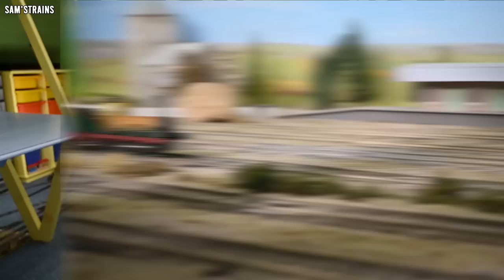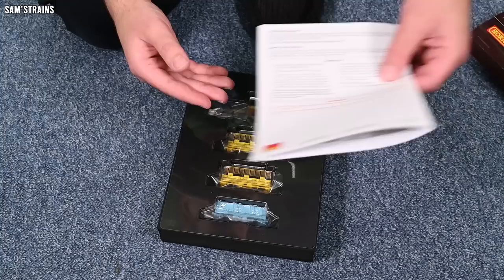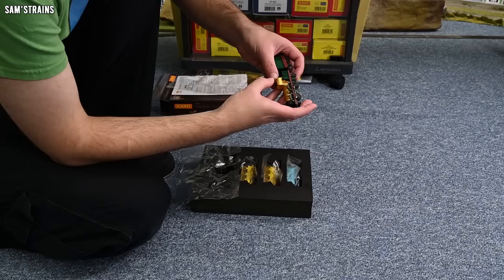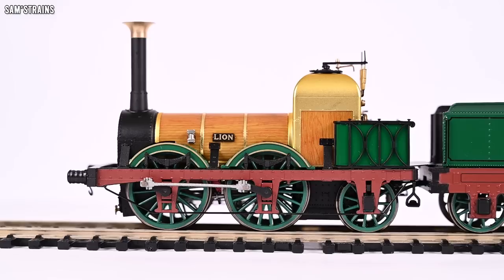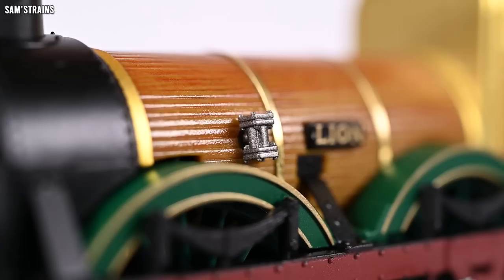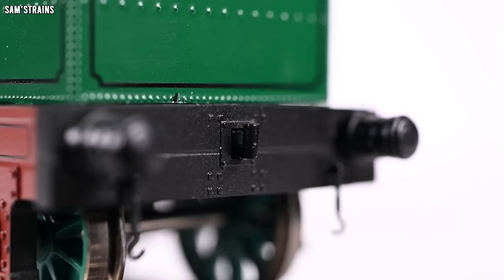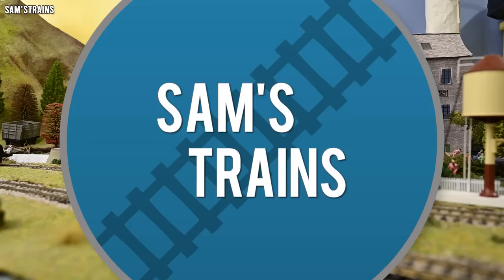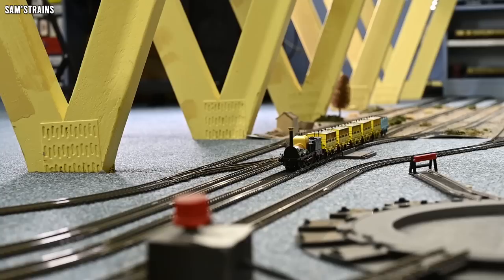Hornby's Outstanding New L&MR "Lion" | Unboxing & Review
A full review of Hornby's brand new L&MR Lion locomotive; a famous and popular Era 1 steam locomotive, complete with a rake of coaches!

0:00 Intro
4:19 Unboxing
10:07 Prototype Info
11:30 Detail
19:40 Mechanism
23:16 Performance
25:58 Haulage
32:52 Ratings
37:30 Conclusion